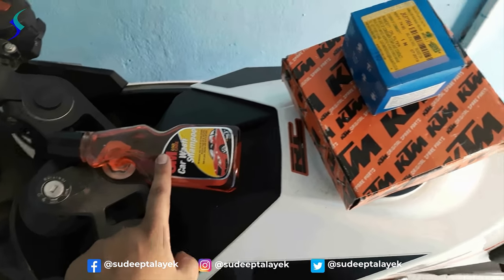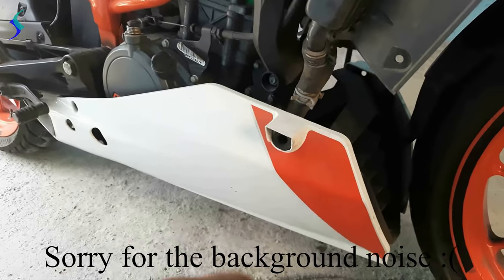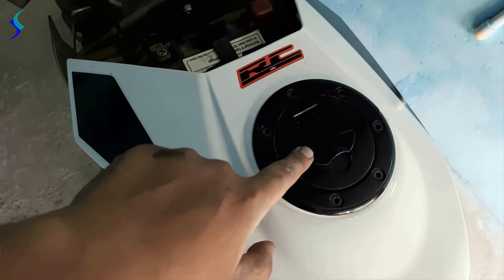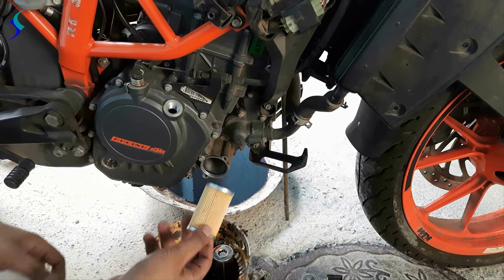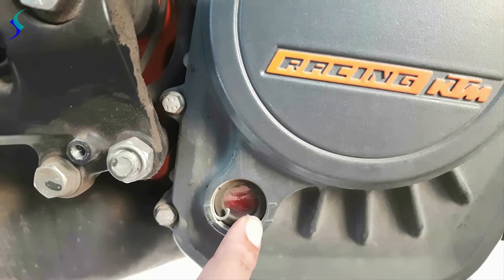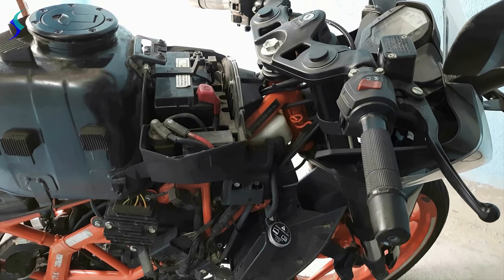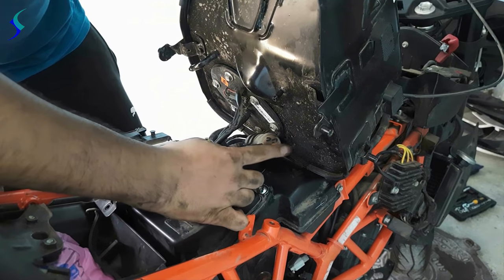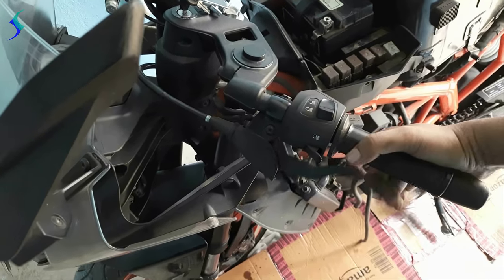How to service KTM RC 200 at home | Complete servicing | Self maintenance for your bike | DIY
This video shows you how to service your KTm RC 200 at your home. This is a detailed video on how I do the basic maintenance of my KTM RC 200 and tackle small issues. I will show you the entire process of washing, cleaning, engine oil changing, spark plug checking, air filter changing, lubricating procedures for any motorcycle. Periodic maintenance and servicing at home keep the bike in good running condition.
KTM RC/Duke servicing at home, KTM bikes maintenance at home.

Engine oil (motul)
Engine oil (shell)
Performance pack
Allen wrench set
Chain cleaner
Chain Lube
WD-40 rust spray
Chain cleaning brush
Tail Fender Eliminator
Arm sliders

HERE ARE SOME AWESOME PRODUCTS

video category- ktm rc 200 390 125, duke 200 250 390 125, ktm servicing and self maintenance at home, ktm engine oil change, chain clean, lube, tight, ktm modifications, problems and solutions, ktm full service and repair cost, diy ktm wash, ktm periodic maintenance charge